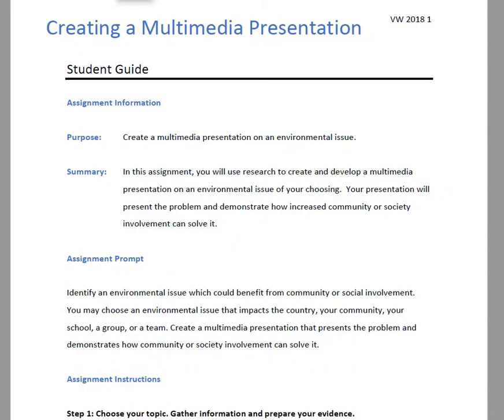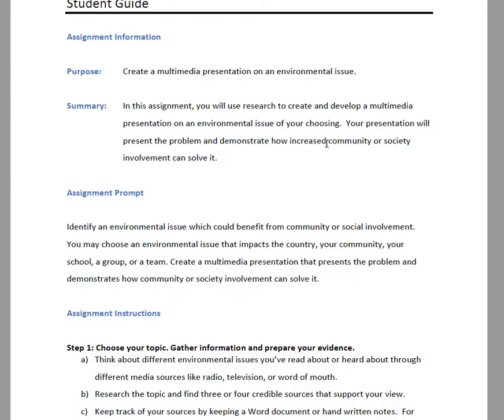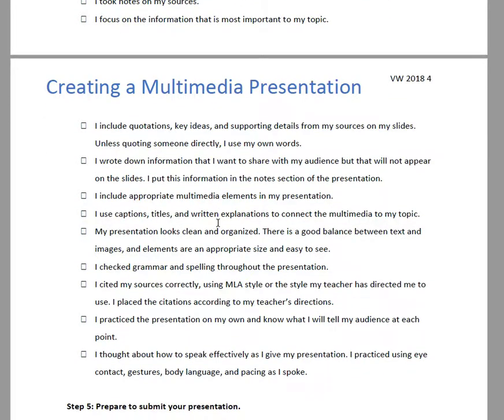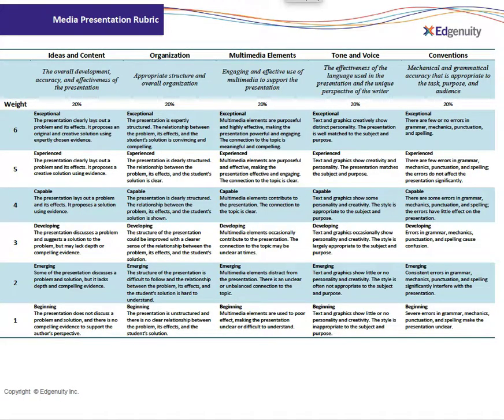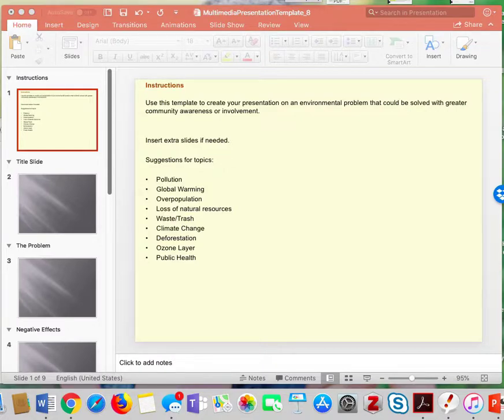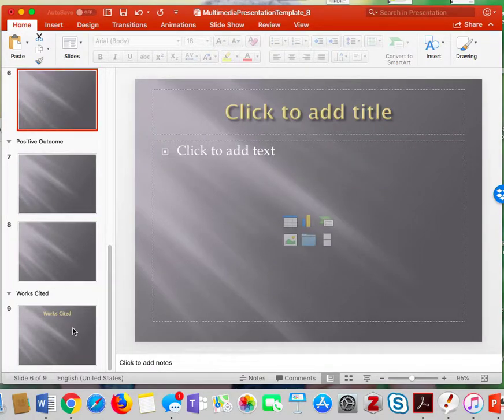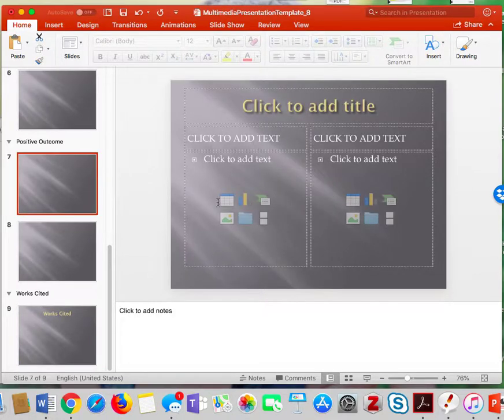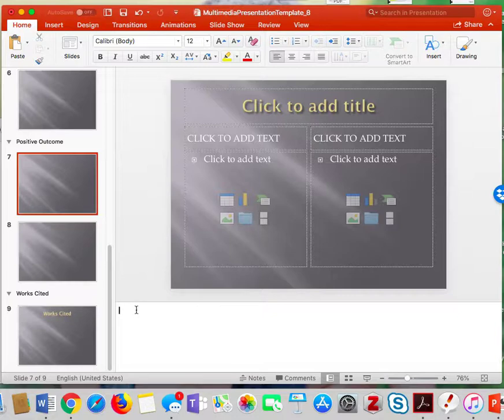Introduction: Multimedia Presentation